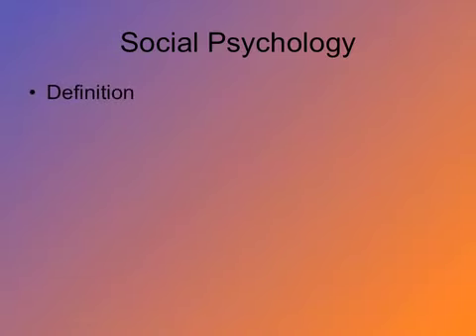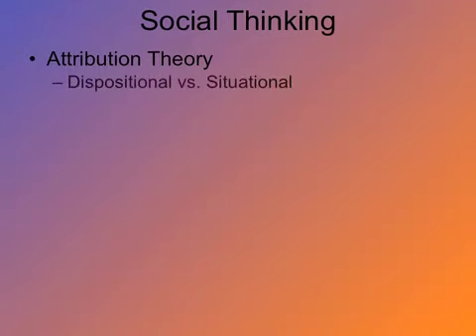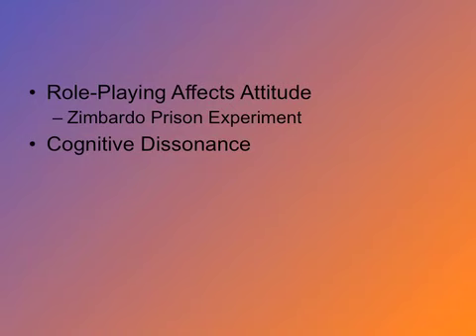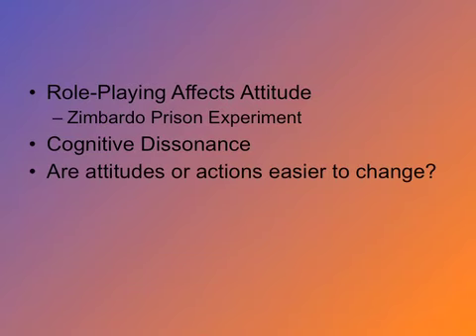AP_U14_1